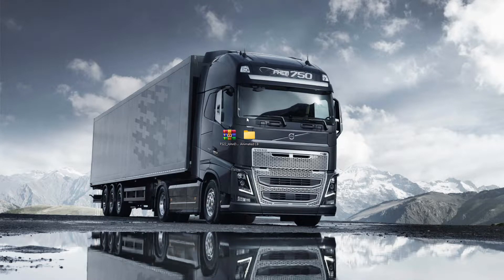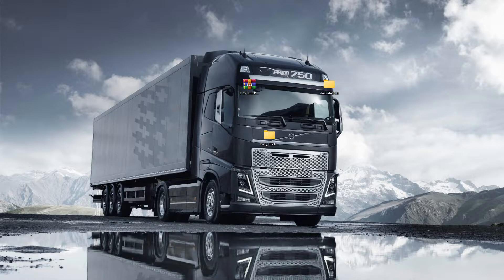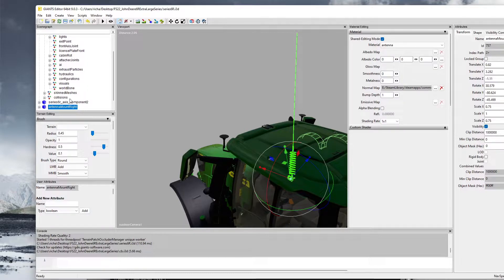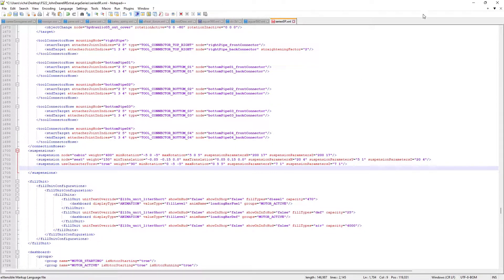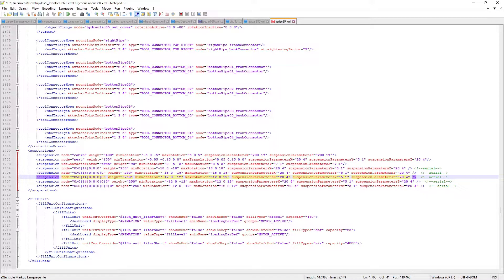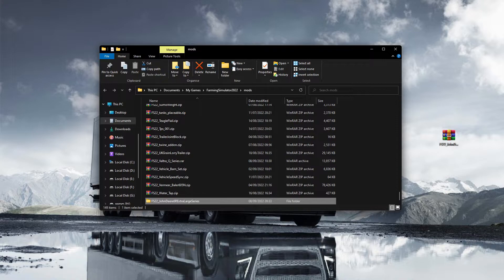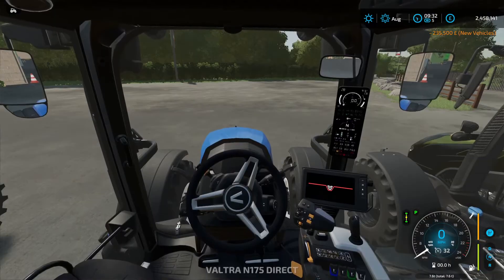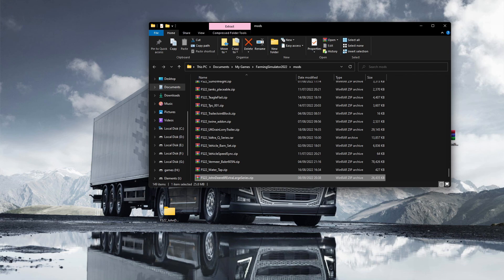How to add Animated CB Aerial to Farming Simulator 22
Hi this is a guide on how to open a fs22 mod extract with Winrar and how to add animated aerial and to zip the mod back up to use in game

Please note you will have to sign up to get giants editor its free